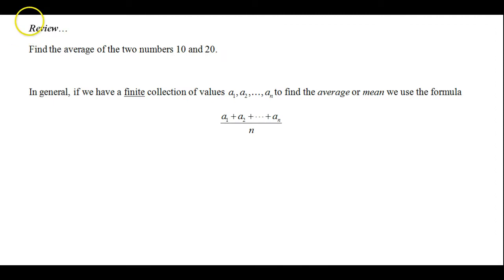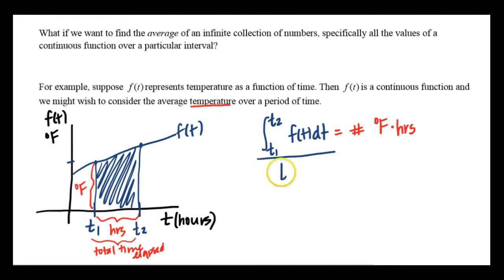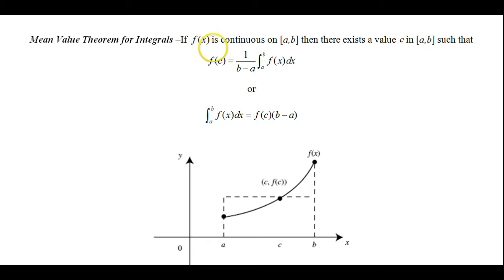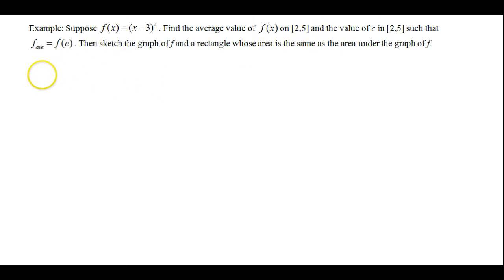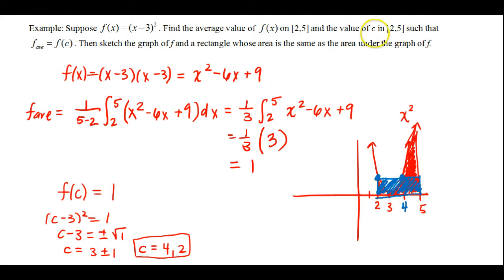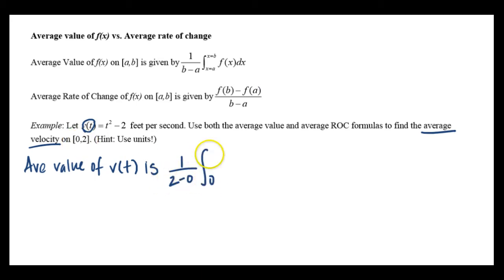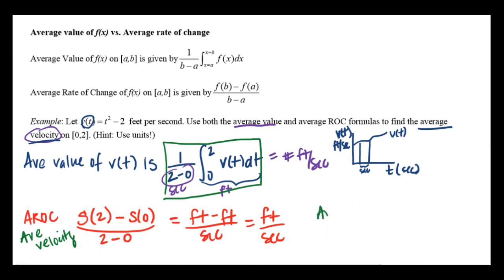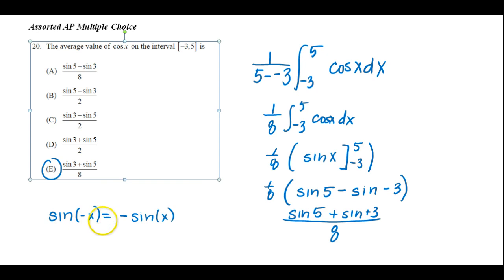Mean Value Theorem for Integrals & Average Value of a Function | AP Calculus Lesson with Examples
Learn how to apply the Mean Value Theorem for Integrals and compute the average value of a function over an interval in this complete AP Calculus lesson. We review the intuition behind the formula, explain how it connects to area under the curve, and explore how it's different from average rate of change. Includes multiple worked examples, real-world applications, and a breakdown of AP-style questions.

📌 Topics Covered:

Average value vs. average rate of change
Mean Value Theorem for Integrals (MVT)
Graphical representation and geometric interpretation
Real-world examples (like average temperature)
AP multiple choice question walkthrough
Units and conceptual reasoning tips

🎓 Perfect for AP Calculus AB, BC, and college-level Calculus 1 students!

🧠 Taught by a college professor and former AP Calc teacher